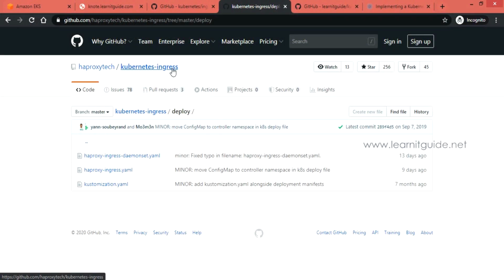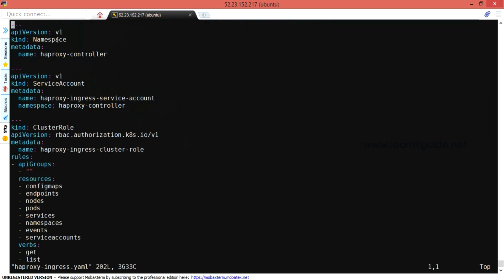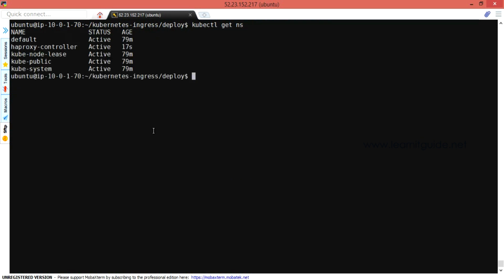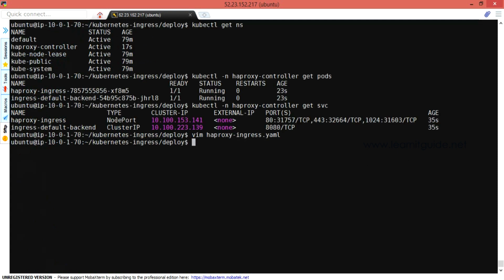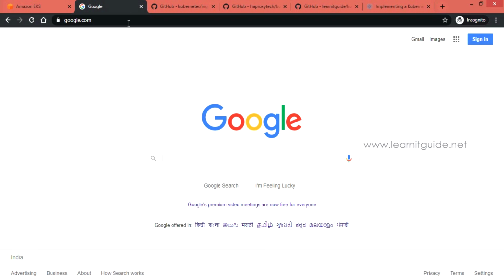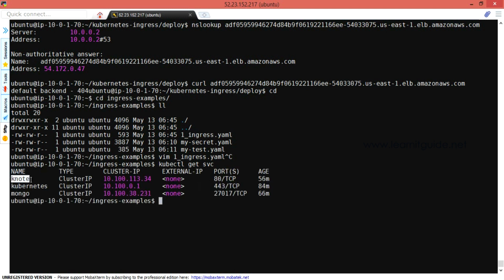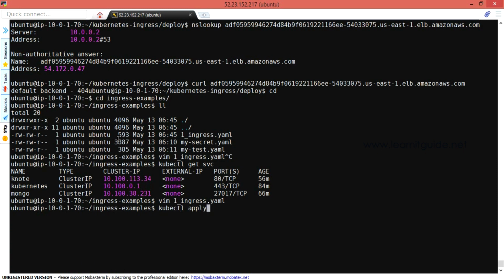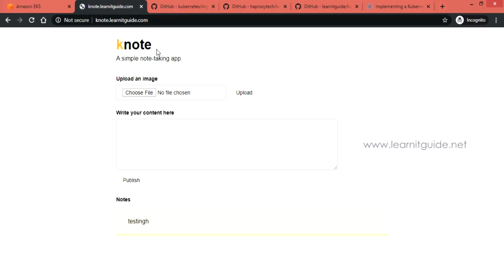Setup Haproxy Ingress Controller on Kubernetes | Kubernetes Tutorial Part 10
In this video, I will show you how to setup haproxy ingress controller on kubernetes.